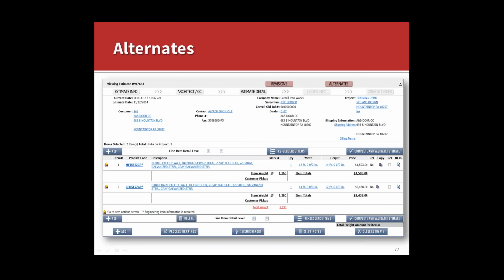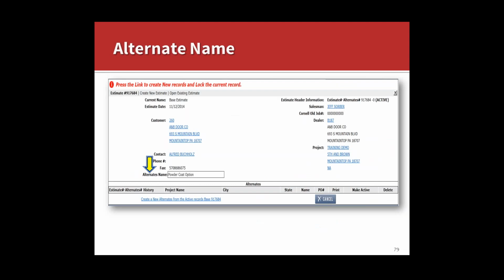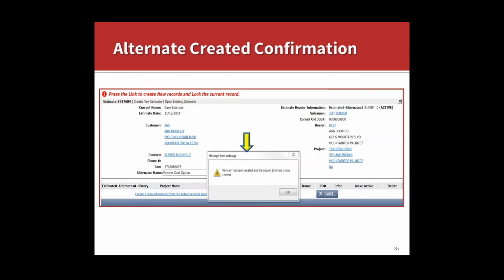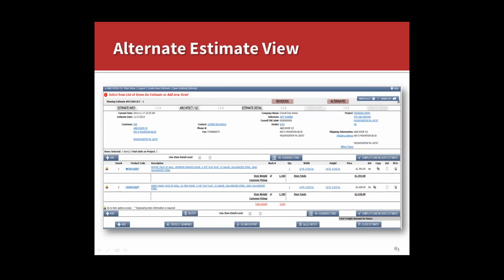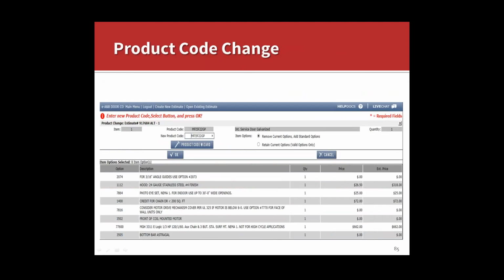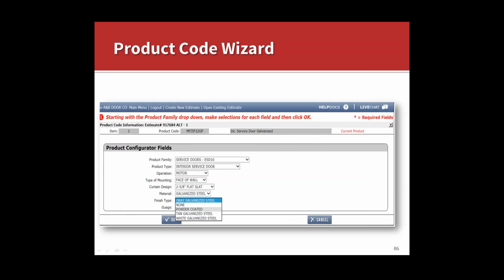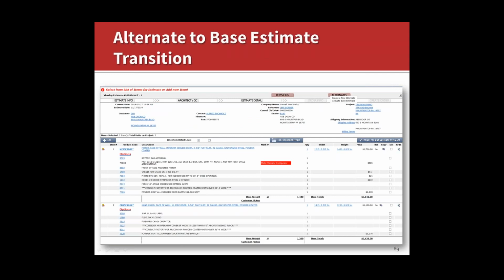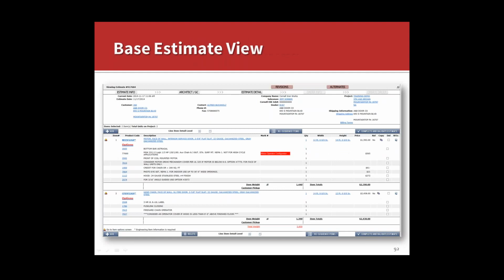WebGen™ 2.0 New User Training: 6 Creating Alternates